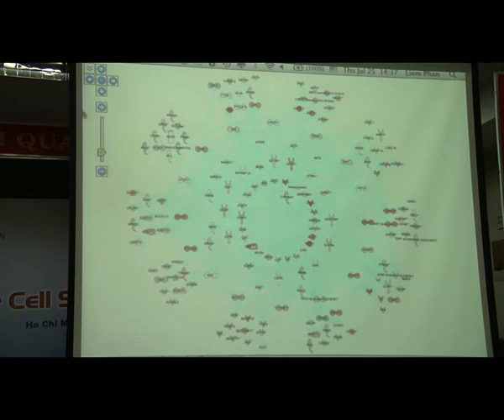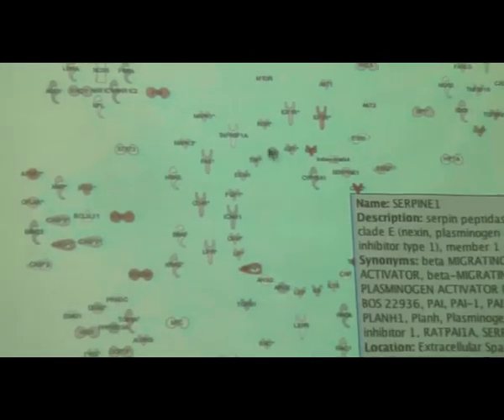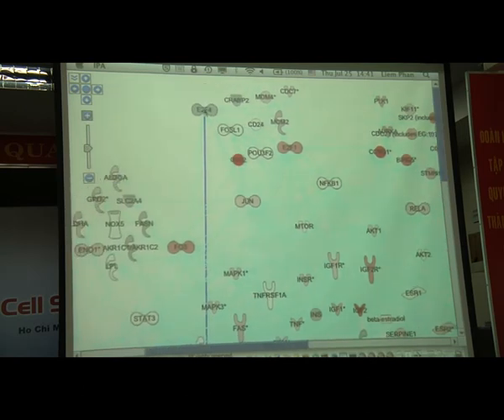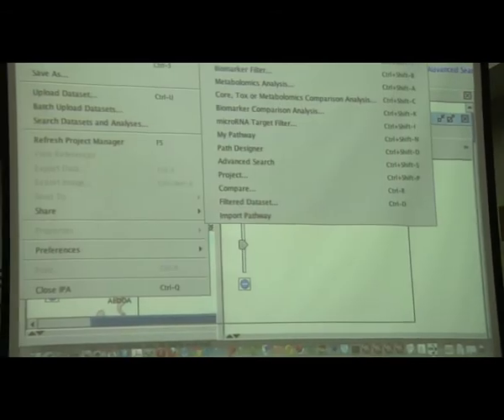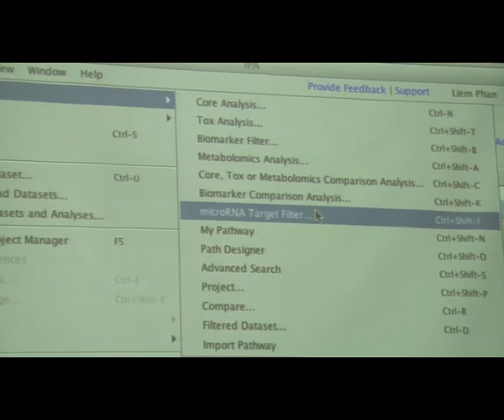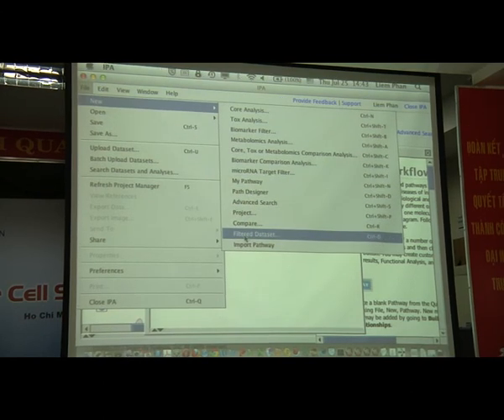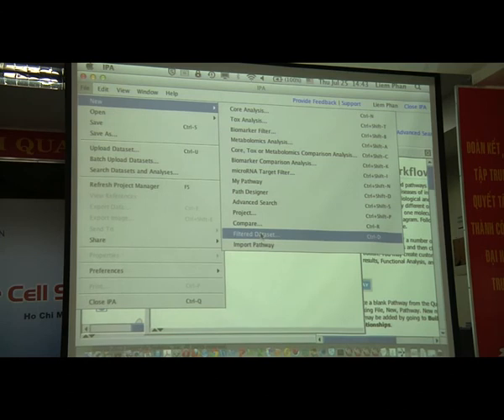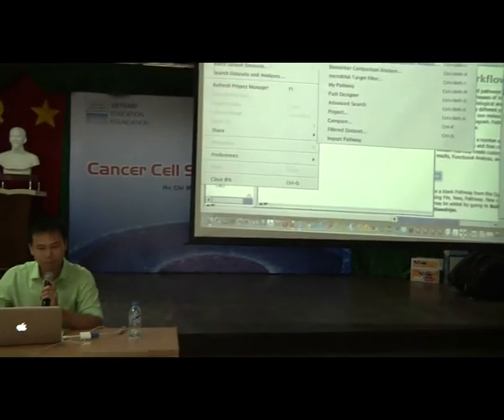2013 07 25 IPA 4